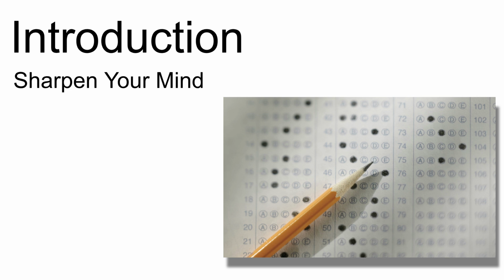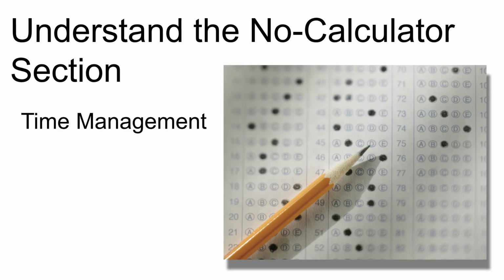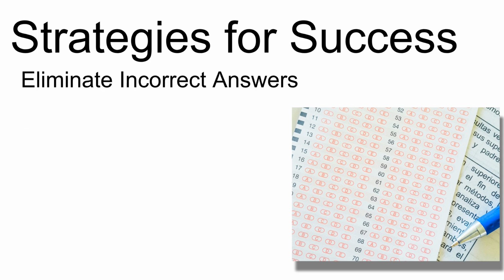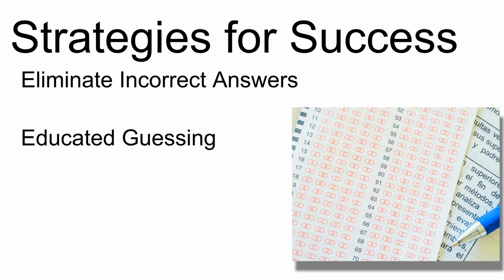Conquer the No-Calculator Multiple Choice Section on the AP Calculus Exam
🚀 Conquer the AP Calculus AB Exam in 2025! Your Ultimate Prep Guide is HERE! 🚀

This is PART THREE of the series and this video focuses on the no-calculator multiple choice questions.

Feeling overwhelmed about the upcoming AP Calculus AB exam? Don't worry, you've come to the right place! In this video, I break down everything you need to know to effectively prepare and maximize your score on the no-calculator multiple choice section.

We'll cover essential study strategies, key topics to focus on, common pitfalls to avoid, and how to make the most of your time leading up to the exam. Whether you're just starting your prep or looking for those final tips and tricks, this guide has you covered.

* Effective study techniques for no-calculator multiple choice questions on the AP Calculus AB Exam
* Identifying high-yield topics and concepts covered the multiple choice sections
* Strategies for tackling multiple-choice questions
* How to use past free response questions (like the ones solved on this channel!) to your advantage

**Ready to conquer the AP Calculus AB exam?** Watch now and start your journey to a 5!

➡️ **Looking for worked-out solutions to past AP Calculus AB Free Response Questions?** You're in the right place!

💬 **Leave a comment** below with your biggest exam prep questions!